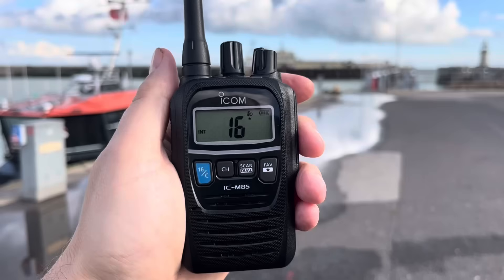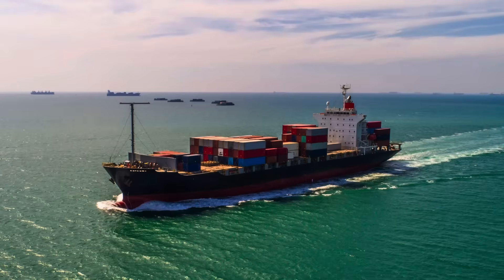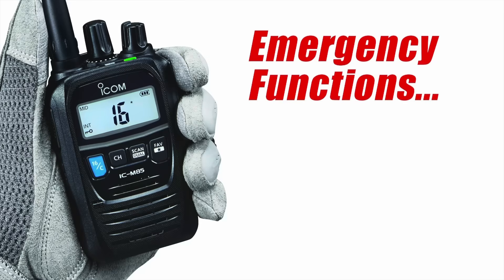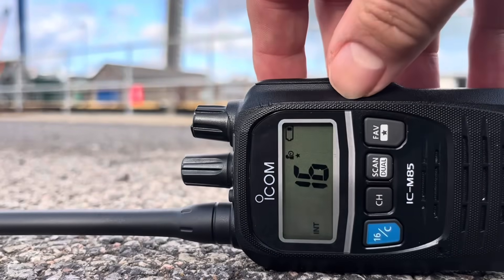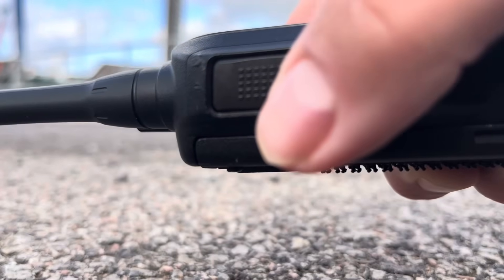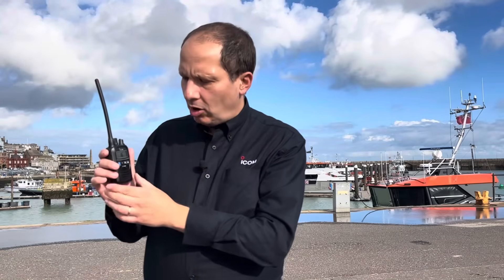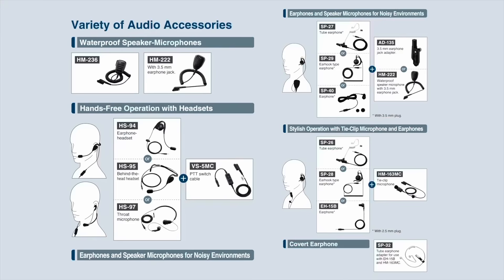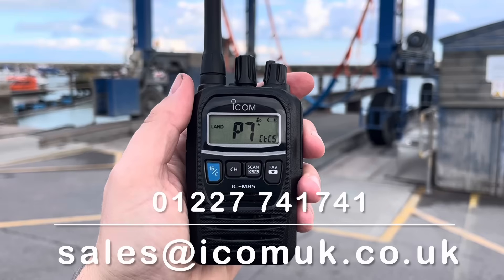Icom IC-M85E Compact VHF Marine Radio with Serious Business Features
This video provides an overview of one of the most unique products in the Icom marine VHF  range...the IC-M85E (known as the IC-M85 outside of Europe).  Not only is the IC-M85E compact in size, but most importantly, it has the capability, if you have an appropriate licence to operate not only on VHF channels but on Private Business Radio (PBR) channels as well.  This makes it an ideal commercial radio solution for port operation and onboard comms.